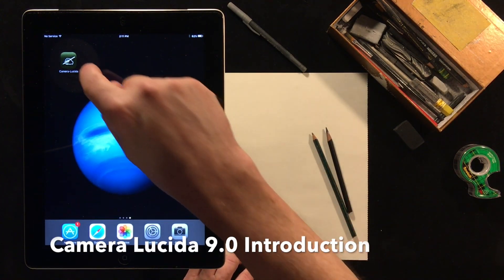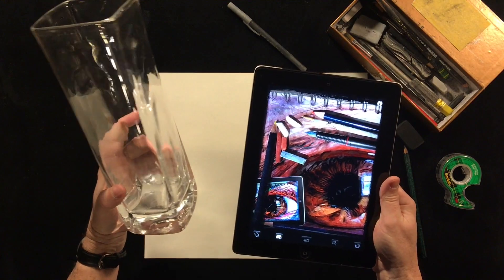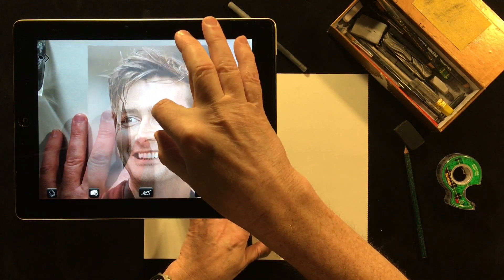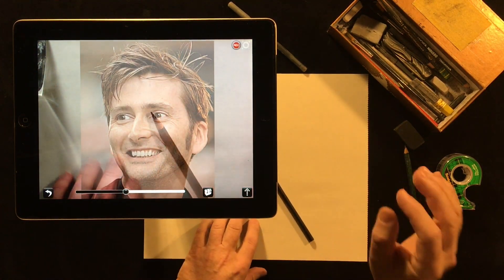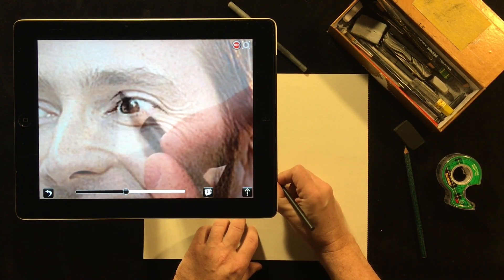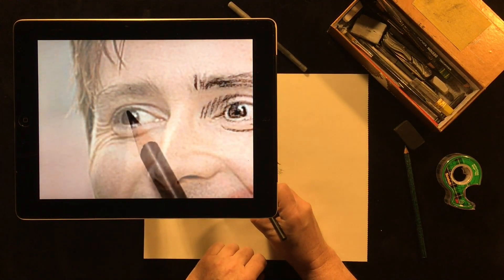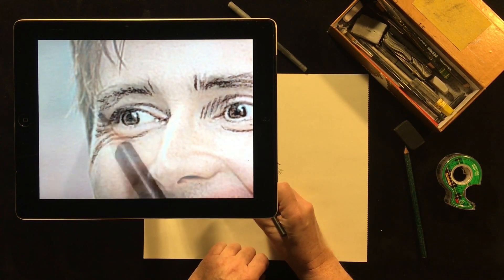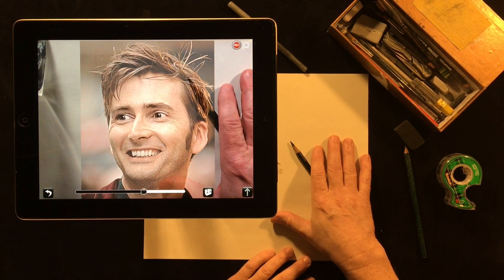Camera Lucida Introduction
A short video that shows what Camera Lucida, the iOS app, is all about.
Camera Lucida 9.0 Is a 5 star iOS app found
Although the app is now up to version 12.0, this introduction is still the best way to understand how the app works.